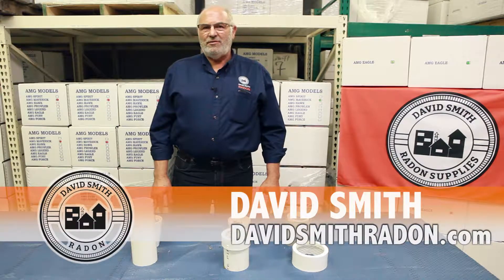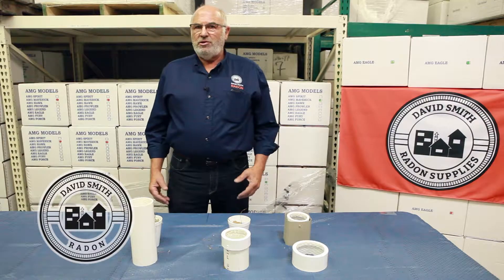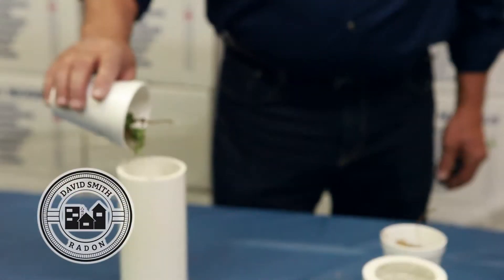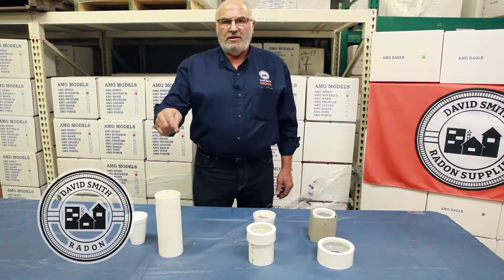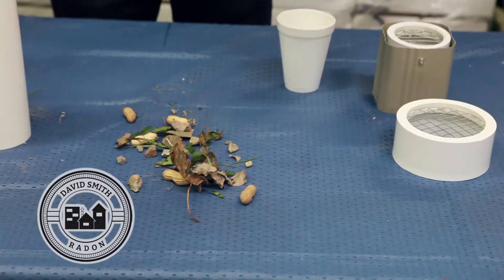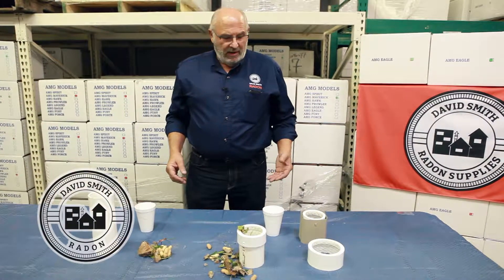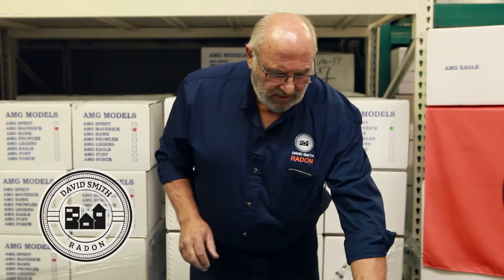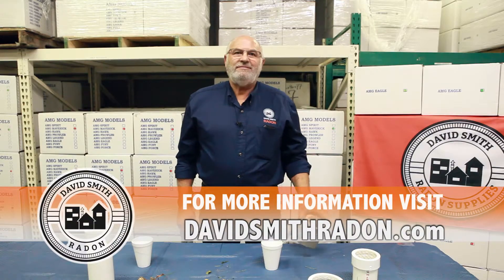Critter Guards for Radon Mitigation Systems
Ever replace a fan because of something a bird or squirrel put down your pipe?   (Or worse, you had to fish out a dead animal?)

We install these on every mitigation system we do, and it's a great sales tool as we tell our customers what we're doing to protect their fans.